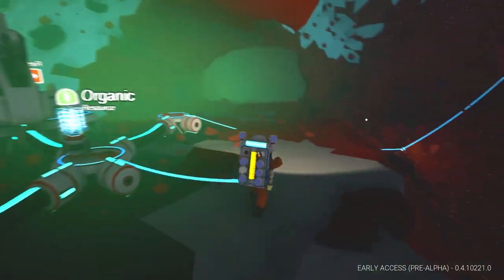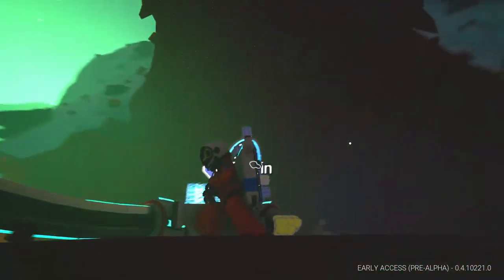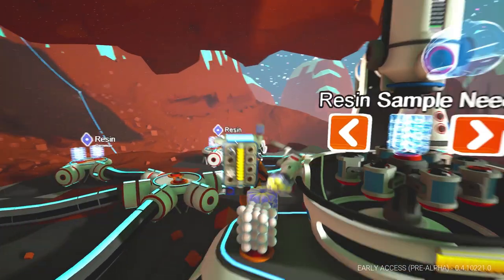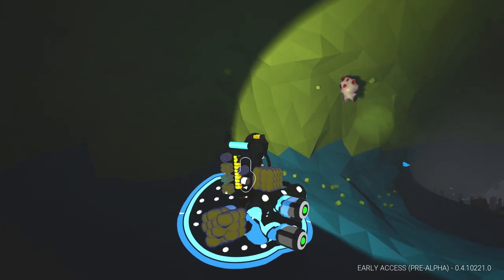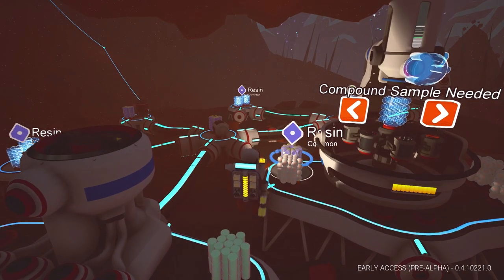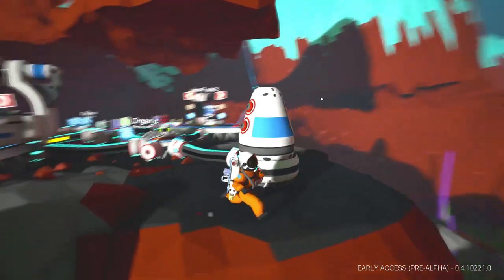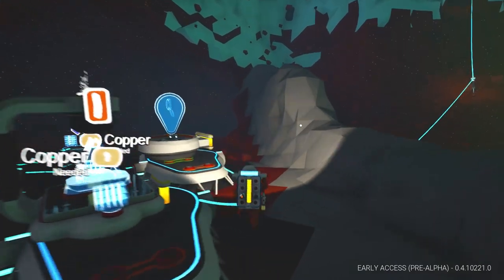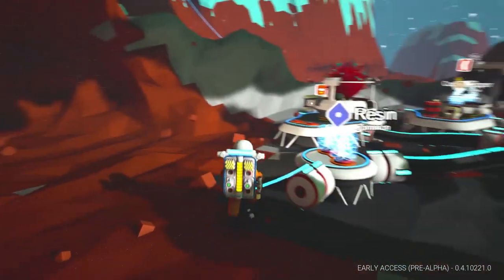Tundra Base Building ! Starting on Tundra Pt 2 Lets Play Astroneer Update Z1 Gaming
Tundra Base Building ! Starting on Tundra Pt 2 Lets Play Astroneer Update Z1 Gaming. In this episode of astroneer we continue the base building after starting on tundra. We begin doing some research and exploring deeper into the caves.

Lets Get Social ?!!